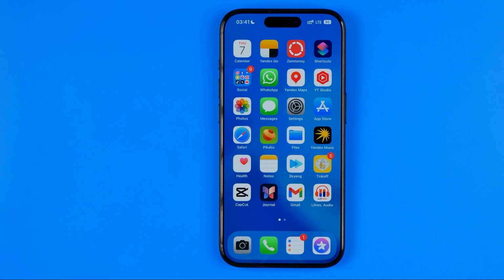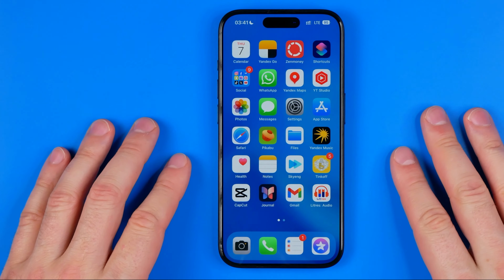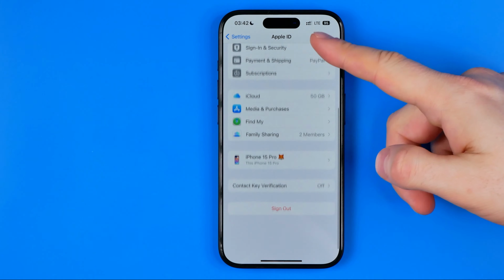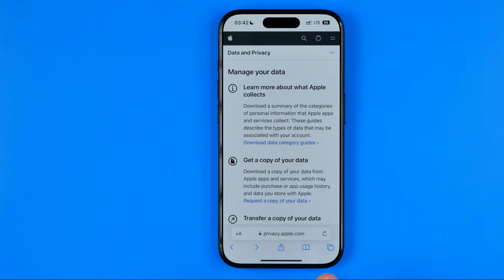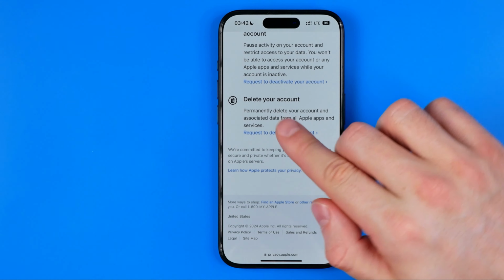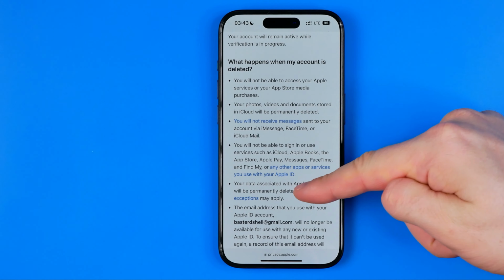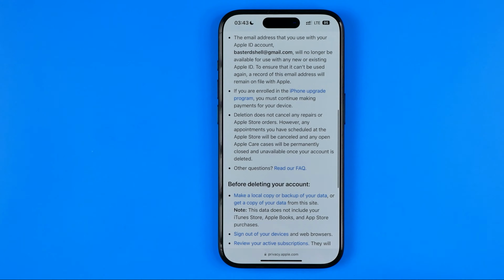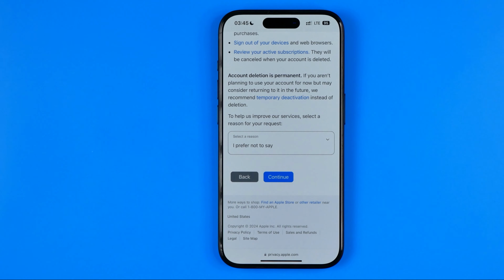How to Delete Apple ID Account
Here's how to delete apple id account! In this video I will show you how to delete icloud account. Be sure to watch the video to the very end. You will learn how to permanently delete icloud account. That's easy and simple to do!